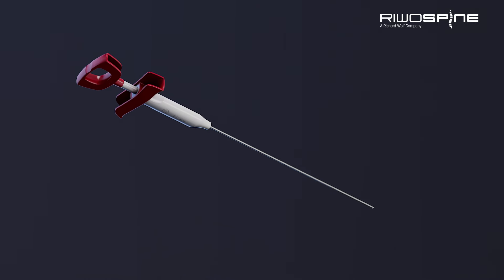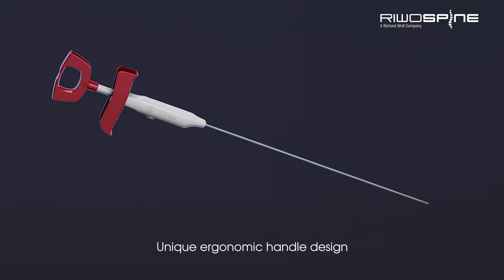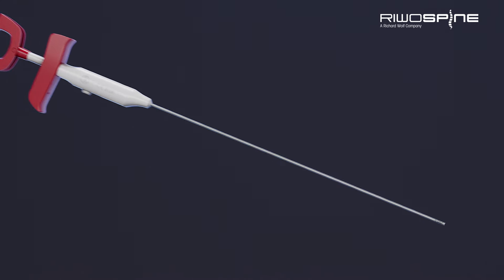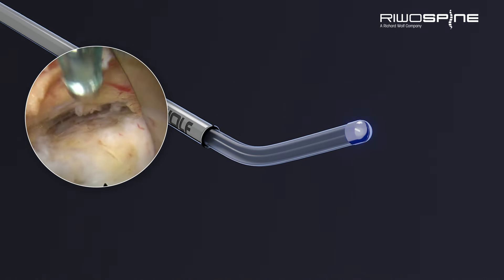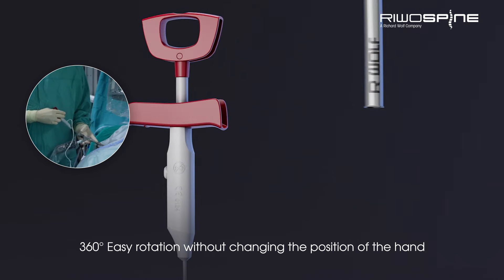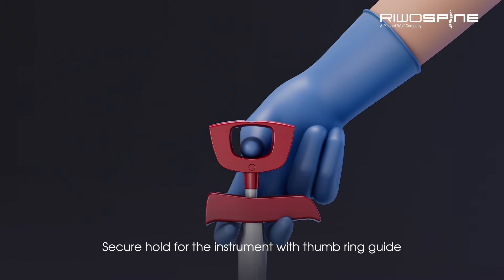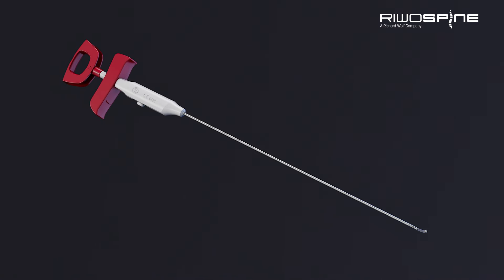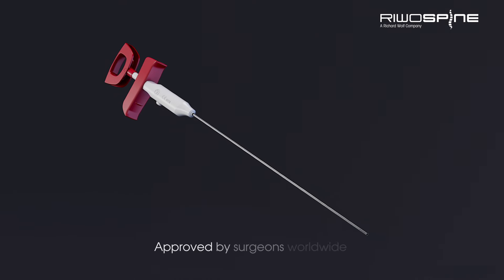RIWOspine TIPcontrol RF Electrode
Precisely focused 4Mhz radiofrequency technology for full-endoscopic surgery on the spine. Your advantages in function and ergonomics:

- 360° rotation without changing hand position
- Ergonomic handle shape for optimum control in all full-endoscopic approaches
- Thumb ring provides secure hold and control
- Customized working lengths for interlaminar and transforaminal applications
- Articulated tip allows precise and targeted use

Radioblator RF 4 MHz
The precisely focused effect of the 4 MHz technology to conserve peripheral tissue makes the Radioblator RF 4 MHz ideal for applications close to sensitive structures, as necessary in e.g. neurosurgery and spine surgery. The complete radiofrequency surgery solution offers efficient vaporization, gentle coagulation and a range of cutting modes in monopolar or bipolar operation.